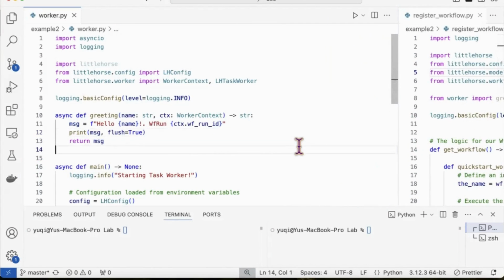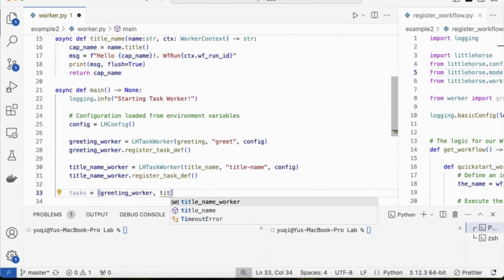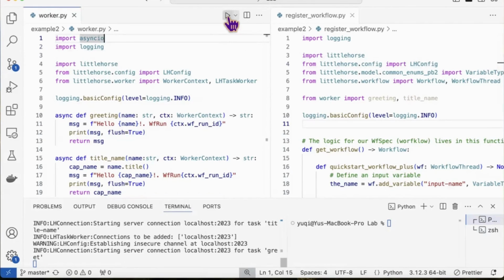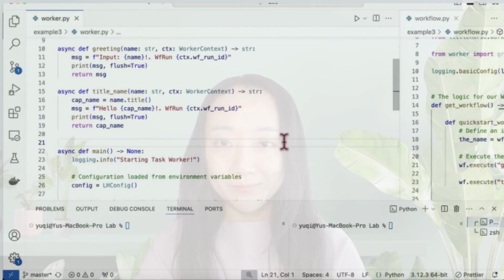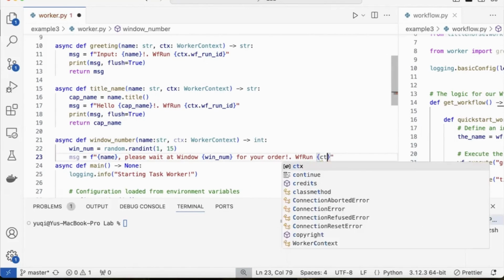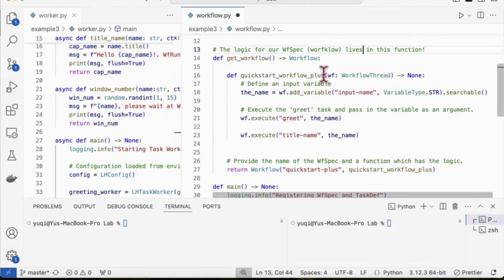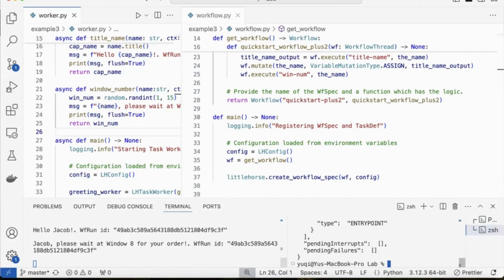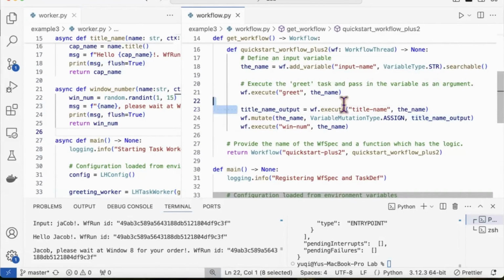LittleHorse Basics - Add More Tasks in Sequence